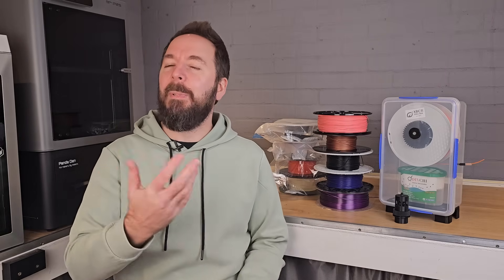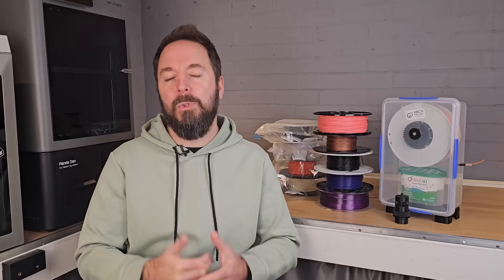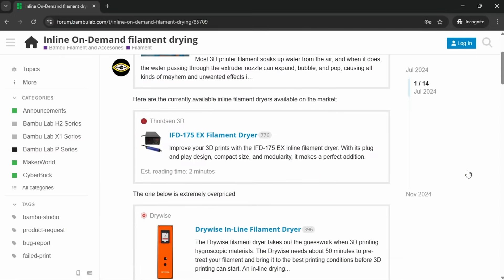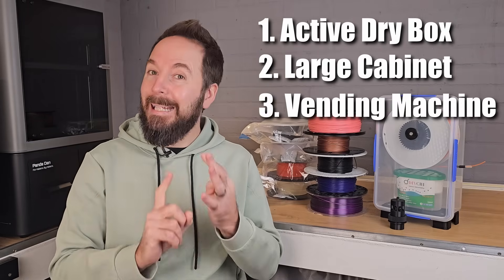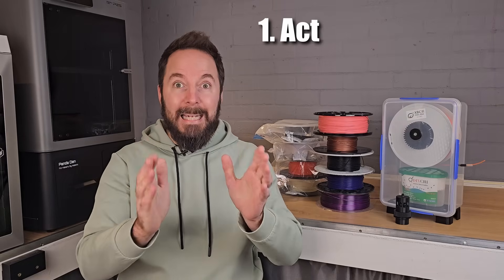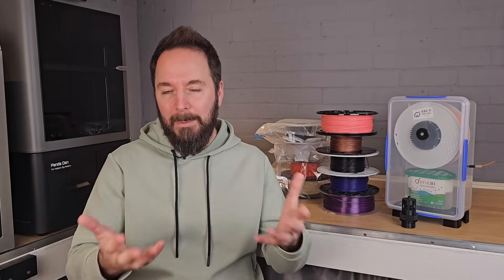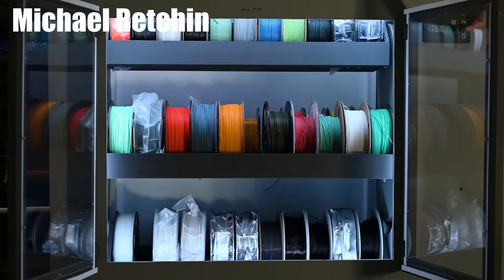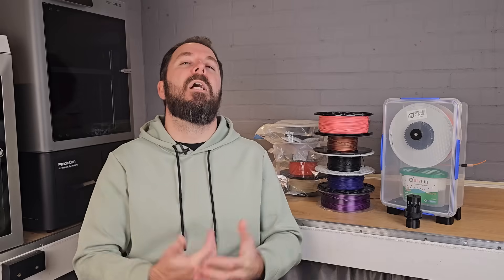Filament Storage 2.0 - The Plan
Filament Storage 2.0 continues as we turn the original single-system idea into four potential designs. In this video I break down the plan, explain each concept, and look at the pros and cons of mini dry boxes, a large drying cabinet, a vending-machine style system, and inline filament drying. Let me know which direction you think we should build next.